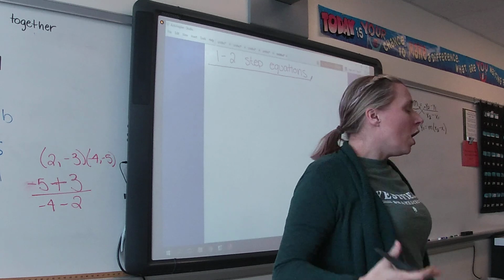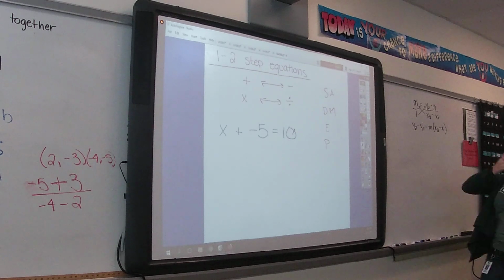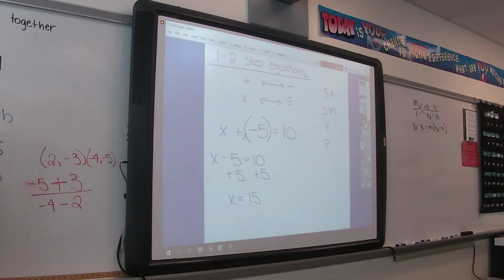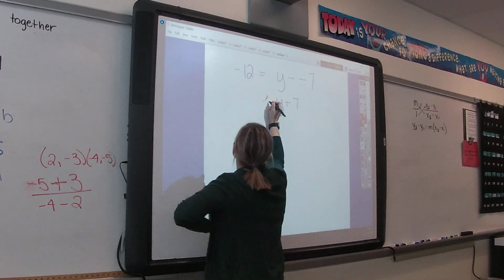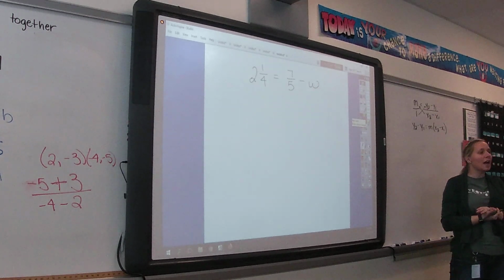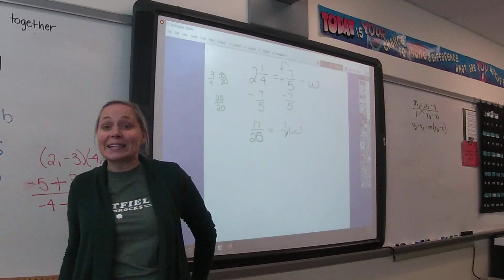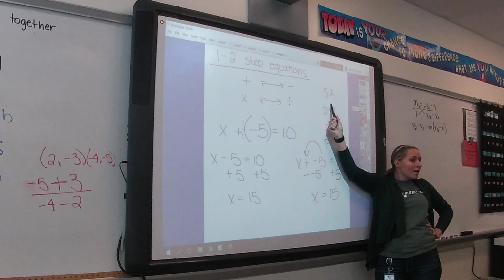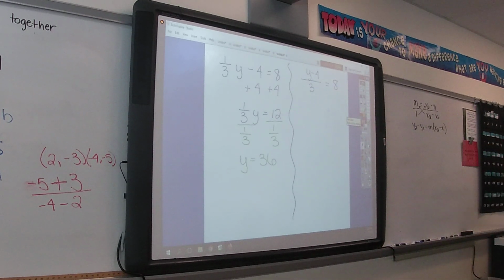One and Two Step Equations Quick notes